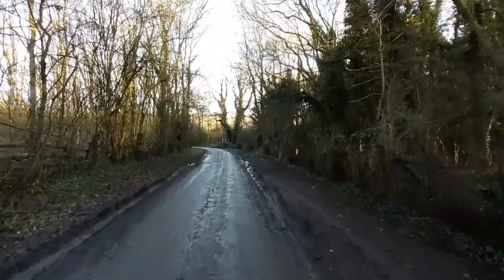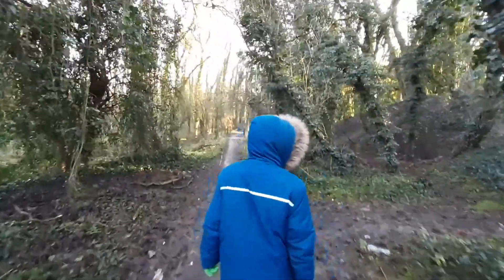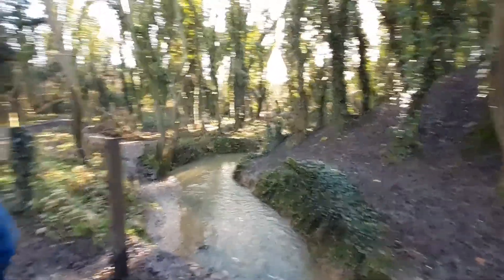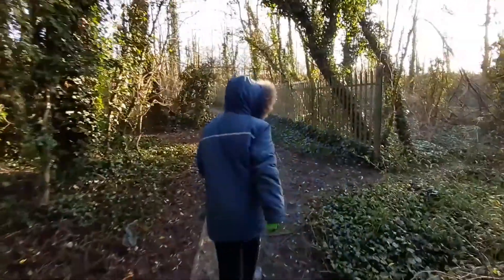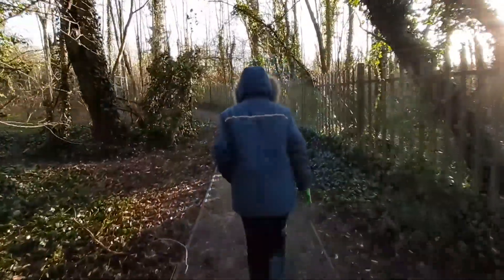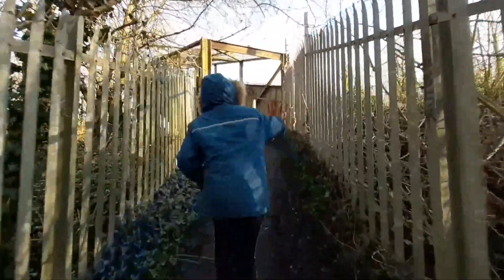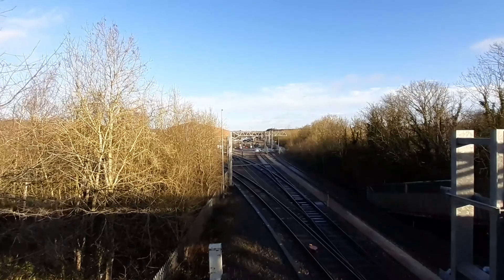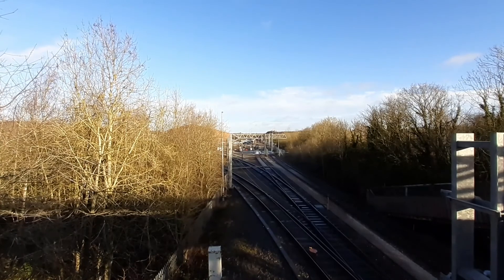100 Subscriber Special - Old Dalby Test Track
We visited the start of the Old Dalby Test Track near Melton Mowbray.